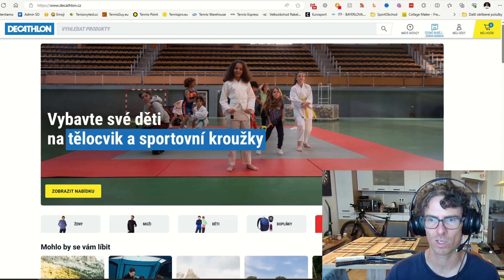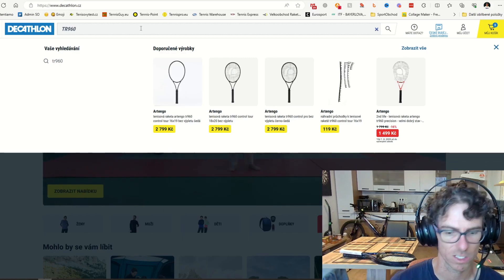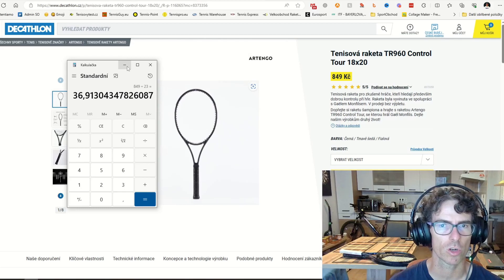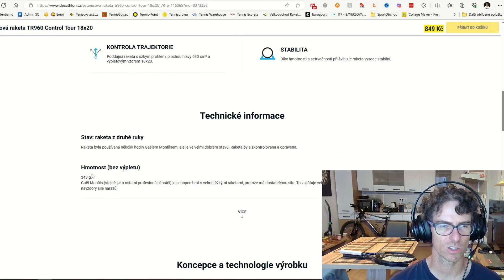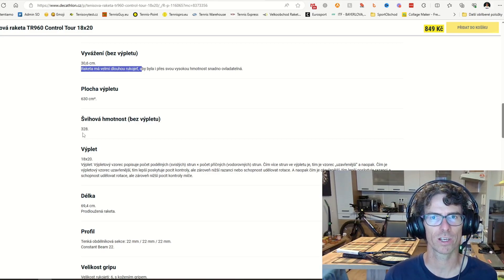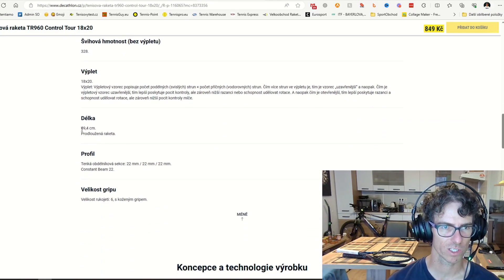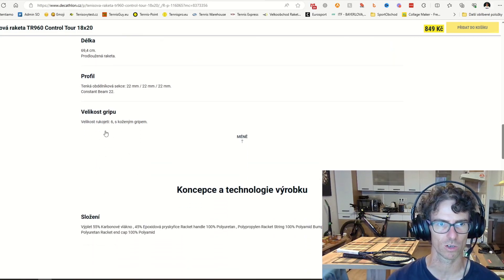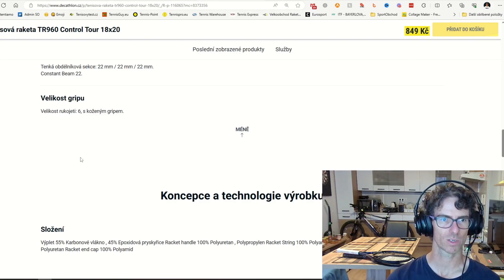🎾 The REAL Gael Monfils Artengo TR960 Control Tour Tennis Racket For Sale On Decathlon Store! 🛒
I just found out that you can or you could buy the real Gael Monfils Pro Stock Artengo TR960 Control Tour tennis racket on Decathlon Store. Well, it's sold out for now, but all the details about the specs are still there. Fascinating! Let's check them out. Enjoy the manooovrlbity!

❤️ Do you want to support our tennis passion? or use PayPal to help me grow Every donation is highly appreciated! Thank you 👍